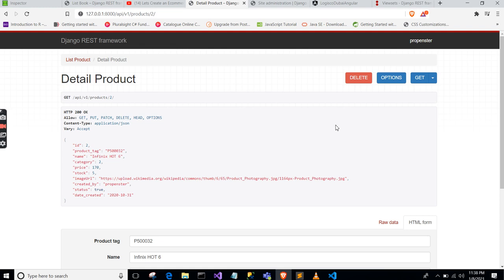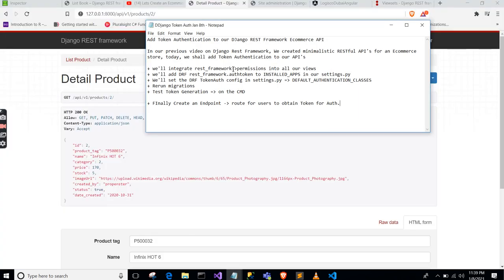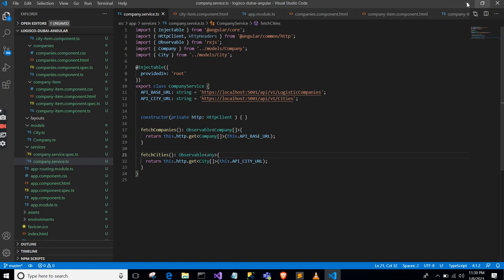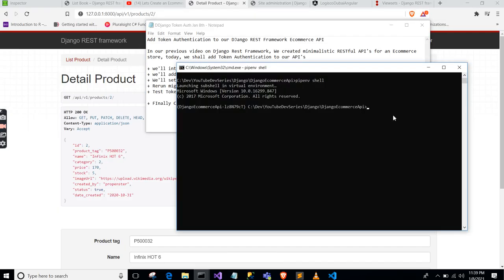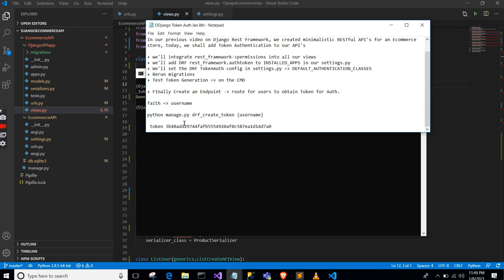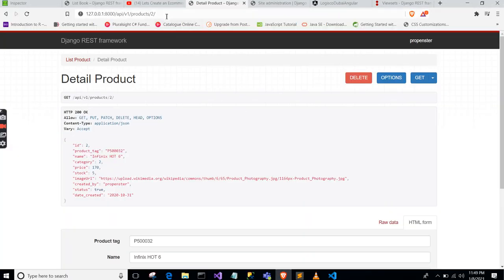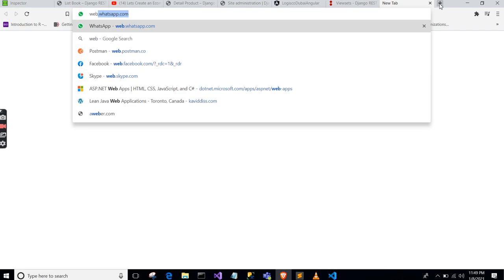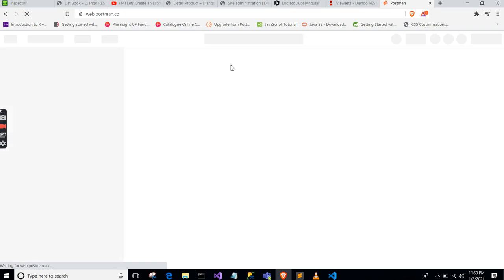Lets Add Token Authentication To our Django REST Framework Ecommerce API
In our previous video on Django Rest Framework, We created minimalistic RESTful API's for an Ecommerce store, today, we shall add Token Authentication to our API's

Video 3: Lets Add Cors and Implement a Cart Feature in our Django REST Framework Ecommerce API

Video 4: How to Add JWT Authentication, User Registration and Login in Django Rest Framework Ecommerce API

STEPS:

+ we'll integrate rest_framework permissions into all our views
+ we'll add DRF rest_framework.authtoken to INSTALLED_APPS in our settings.py
+ We'll set the DRF TokenAuth config in settings.py - DEFAULT_AUTHENTICATION_CLASSES
+ Rerun migrations
+ Test Token Generation - on the CMD using the command - python manage.py drf_create_token {username}

+ FInally Create an Endpoint - route for users to obtain Token for Auth.

Thank you for taking time to watch this tutorial, and I hope you like it.

NEXT tutorial is on extending this project and integrating Auth User model, authenticating and making more API resources

Faith.